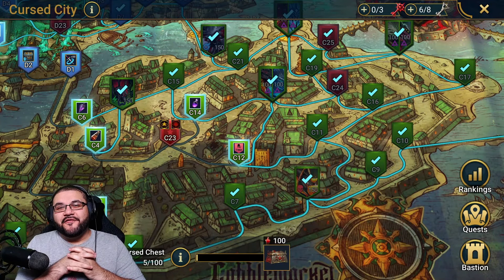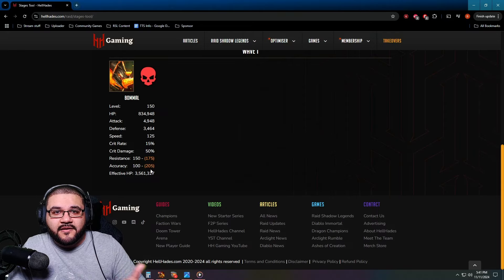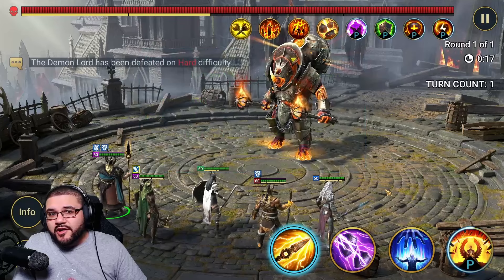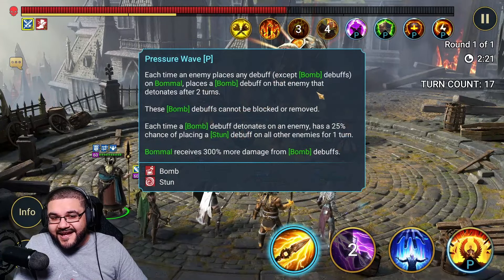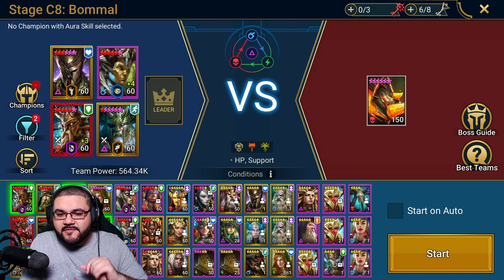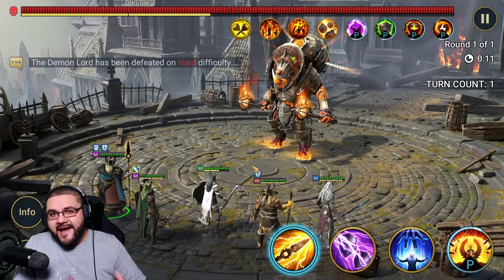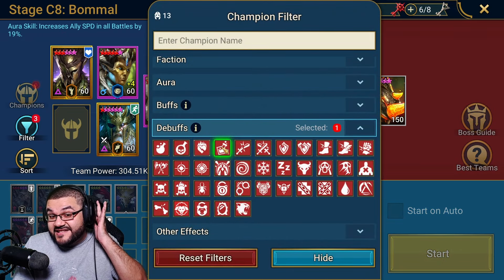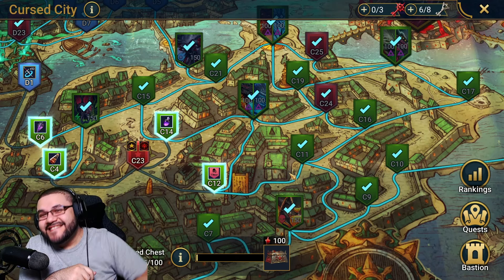Completing Sin City! Boss Edition C8: Bommel! | Raid:Shadow Legends